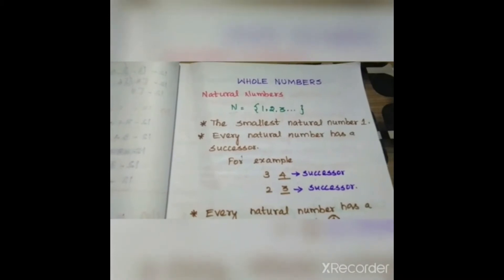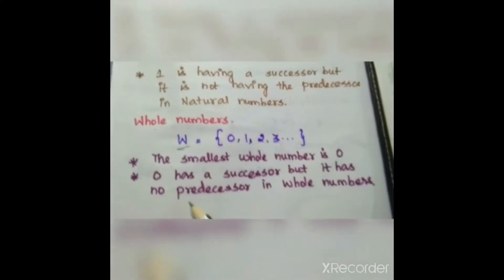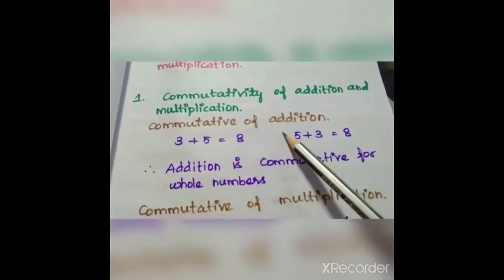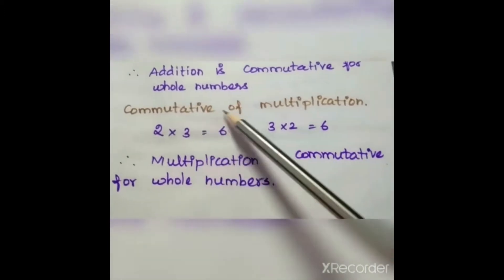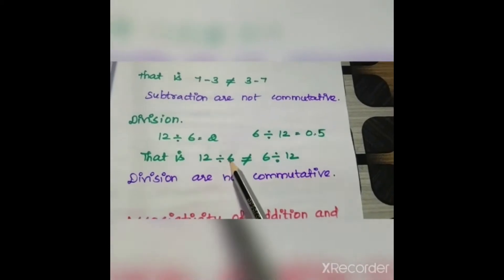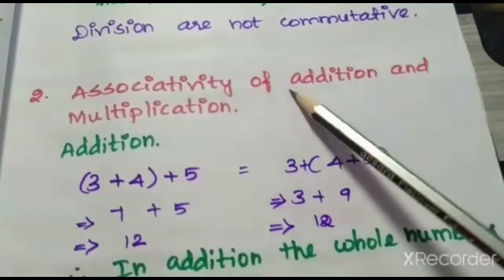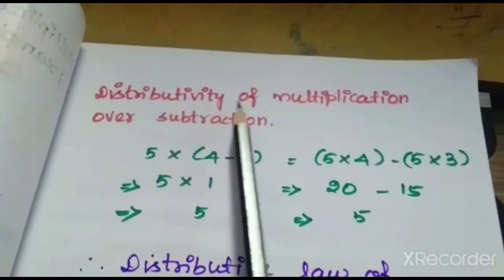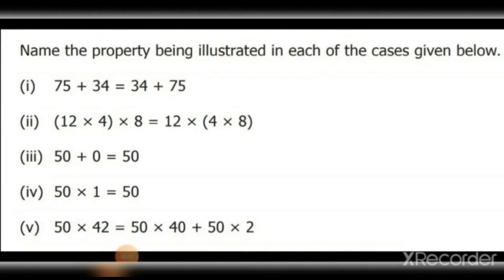ONLINE CLASS 6th Std Maths EM Unit-1 Whole Numbers